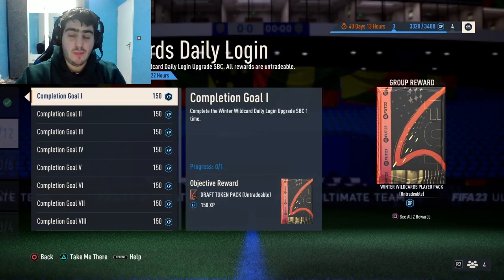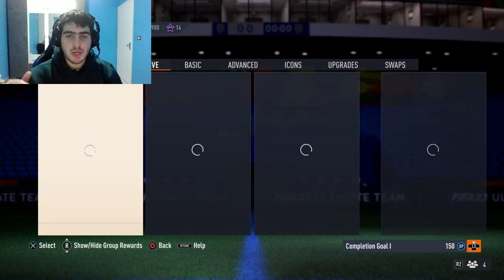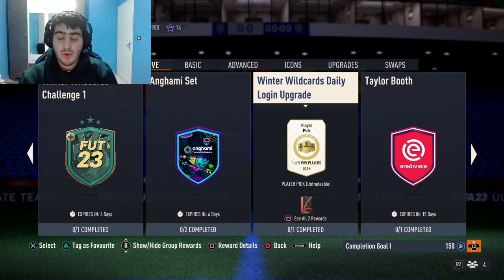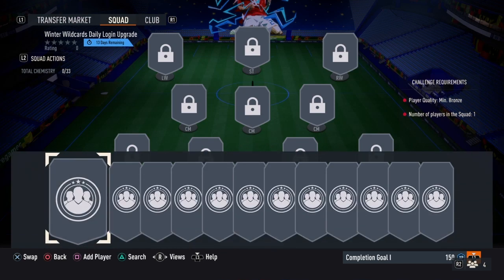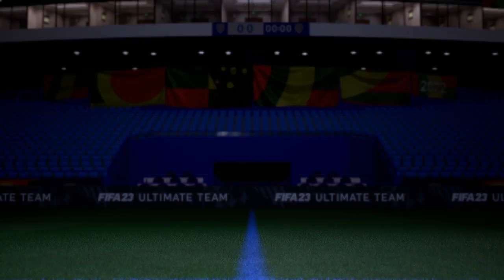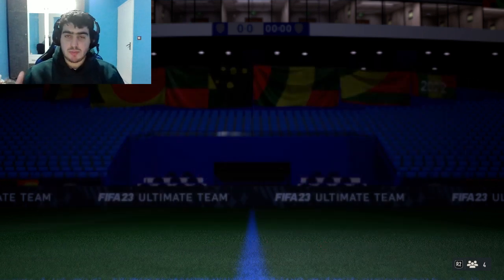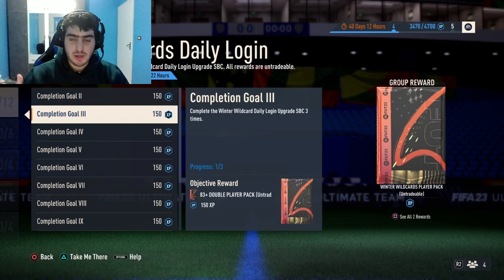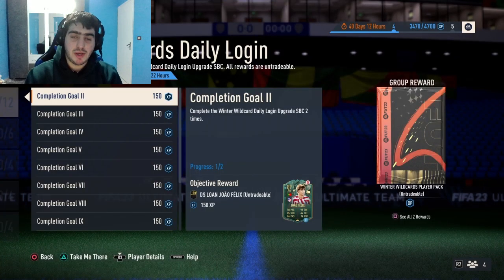Fastest Way To Complete WINTER WILDCARDS DAILY Login Objectives - FIFA 23 Ultimate Team!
WINTER WILDCARDS DAILY LOGIN OBJECTIVES -

COMPLETION GOAL I - Complete the Winter Wildcard Daily Login Upgrade SBC 1 time.

COMPLETION GOAL II - Complete the Winter Wildcard Daily Login Upgrade SBC 2 times.

COMPLETION GOAL III - Complete the Winter Wildcard Daily Login Upgrade SBC 3 times.

COMPLETION GOAL IV - Complete the Winter Wildcard Daily Login Upgrade SBC 4 times.

COMPLETION GOAL V - Complete the Winter Wildcard Daily Login Upgrade SBC 5 times.

COMPLETION GOAL VI - Complete the Winter Wildcard Daily Login Upgrade SBC 6 times.

COMPLETION GOAL VII - Complete the Winter Wildcard Daily Login Upgrade SBC 7 times.

COMPLETION GOAL VIII - Complete the Winter Wildcard Daily Login Upgrade SBC 8 times.

COMPLETION GOAL IX - Complete the Winter Wildcard Daily Login Upgrade SBC 9 times.

COMPLETION GOAL X - Complete the Winter Wildcard Daily Login Upgrade SBC 10 times.

COMPLETION GOAL XI - Complete the Winter Wildcard Daily Login Upgrade SBC 11 times

COMPLETION GOAL XII - Complete the Winter Wildcard Daily Login Upgrade SBC 12 times.

Winter Wildcards Daily Login Upgrade SBC
Winter Wildcards Daily Login FIFA 23

Winter Wildcards Daily Login Rewards Include;

83+ Double Player Pack
80+ x5 Players Pack
Five 84+ Players Pack
Rare Players Pack
85+ Two Players Pack
81+ x11 Players Pack
Ten 83+ Players Pack